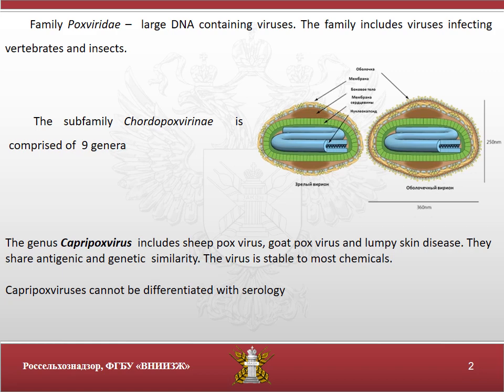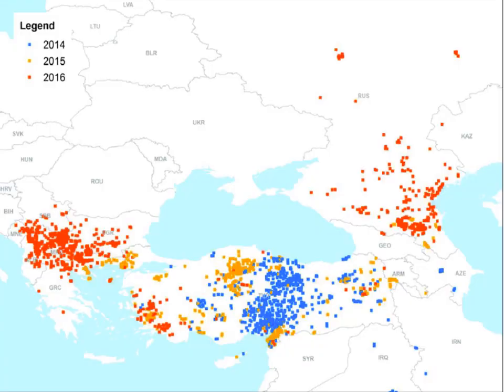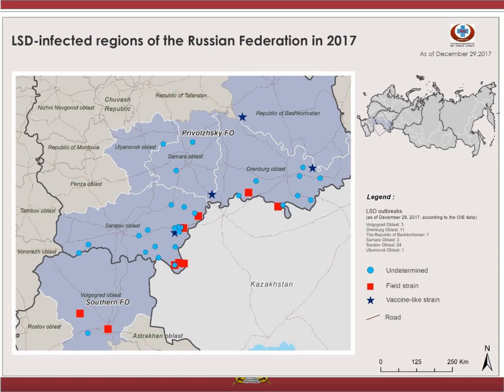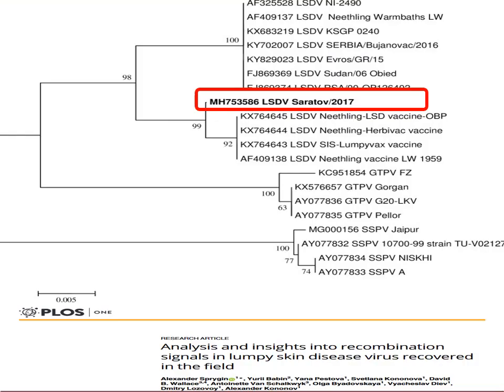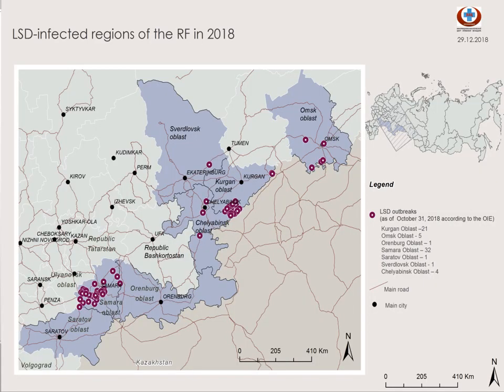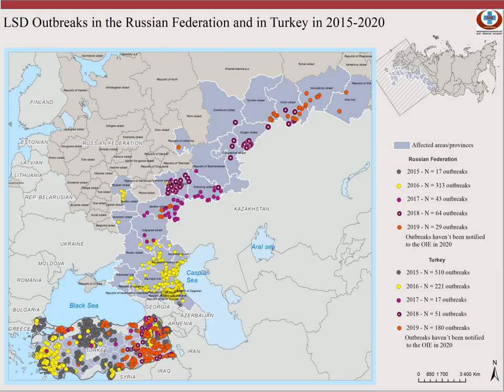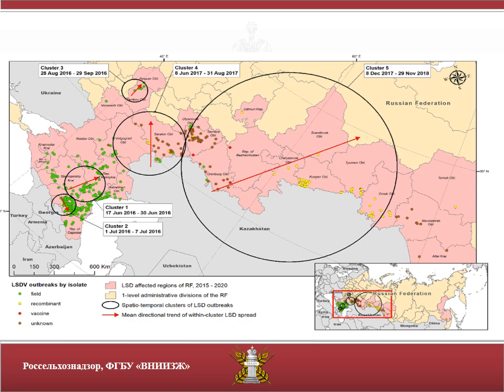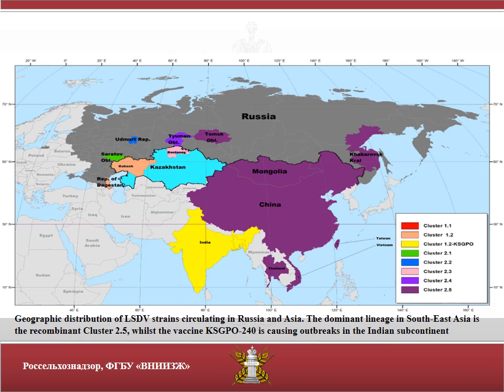Epidemiology of lumpy skin disease virus in russia in 2015-2020 with a focus on naturally occurring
Epidemiology of lumpy skin disease virus in russia in 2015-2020 with a focus on naturally occurring recombinant vaccine-like strain